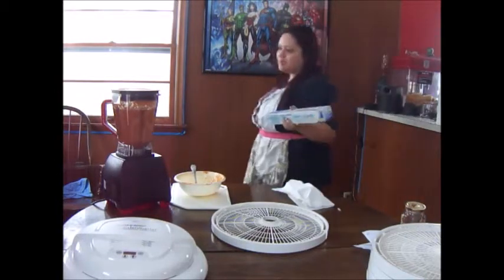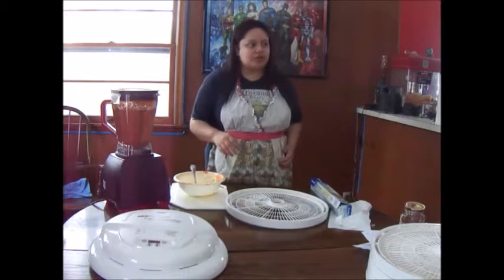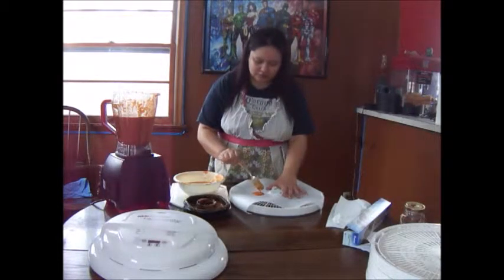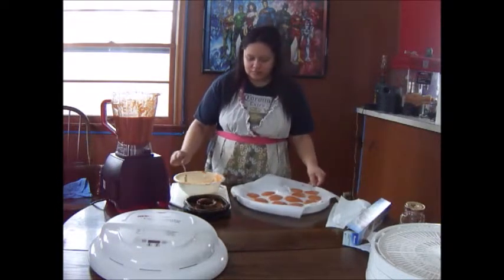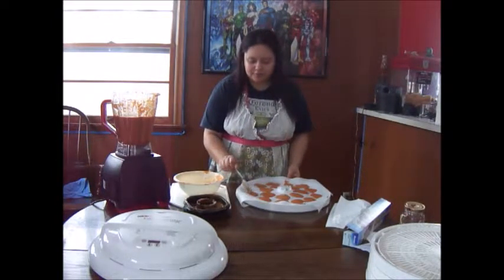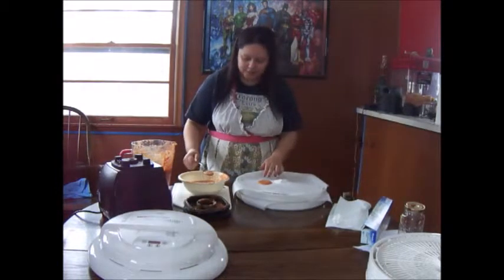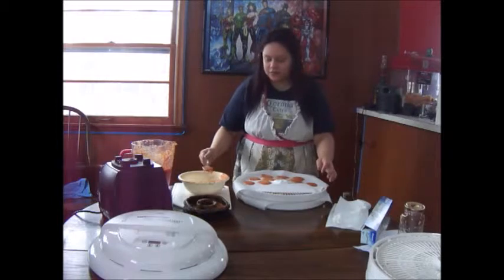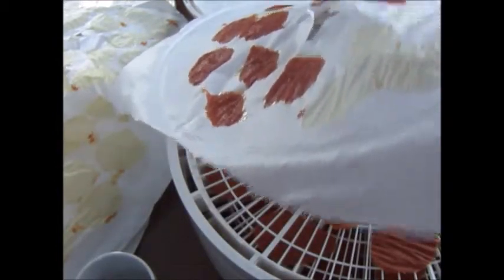Raw BBQ chips part 3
Recipe:

2 carrots
4 roma tomatoes or 2 reg tomatoes
3 /4 to 1 cups of raisins to taste or sub with dates- soaked for 30 mins
1 stalk celery
2-3 cloves of garlic
1/2 cup of sundried tomatoes and some of it's juice
2 teaspoons of sea salt
water until water consistency
2/3-1/2 cup flax seeds soaked overnight (reserve for after blended mix)
*dehydrate for 12 hours then flip and dehydrate other side for 8 hours on 105 degrees.
*can also make wraps, just dehydrate less time.